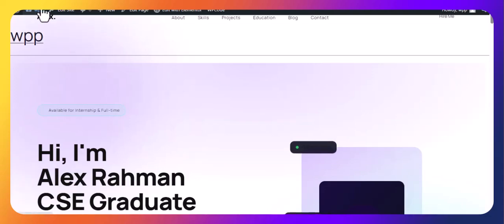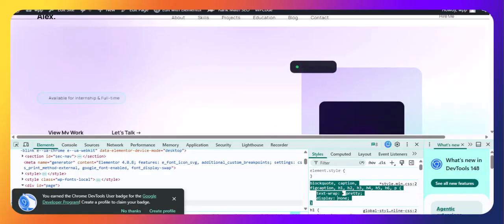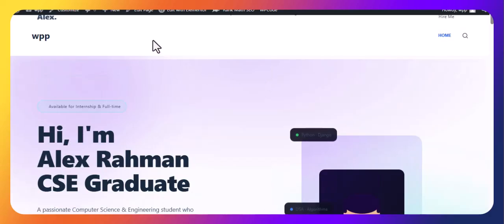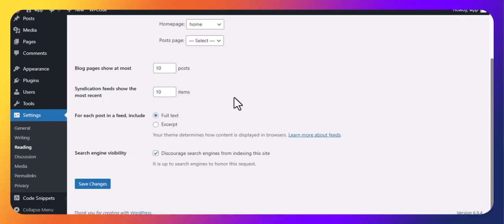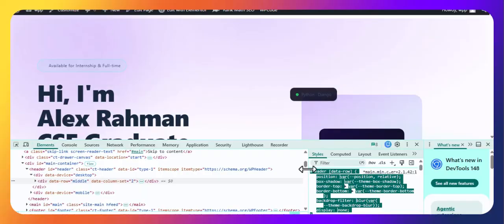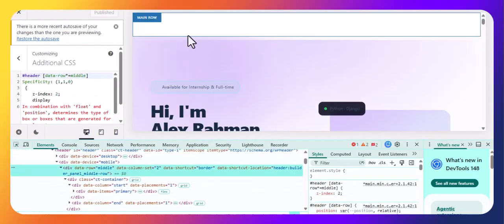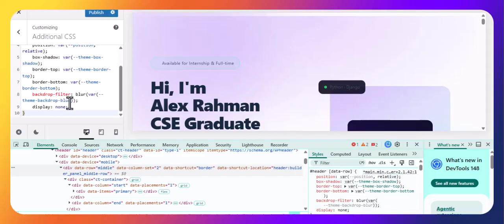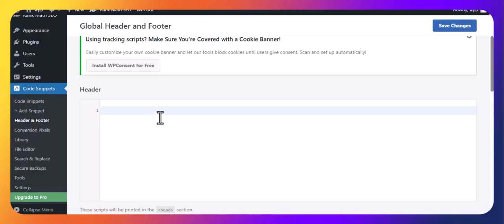The FASTEST Way to Solve CSS Issue in WordPress in 5 Minutes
Looking to solve any CSS issue in WordPress in 5 minutes? In this video, you'll learn a proven method to fix styling conflicts, layout glitches, and plugin CSS overrides fast. I bring you clear steps to overcome misaligned elements, font loading errors, or responsive design hiccups without diving deep into code. Follow along and regain control of your WordPress design in under five minutes.

First, we jump into CSS troubleshooting using your browser inspector to identify the rogue style rules causing trouble. You’ll learn how to override theme defaults with custom CSS snippets and use specificity and importance flags effectively. I’ll also show you how to handle plugin CSS conflicts and adjust code directly in the customizer for instant results. With these insights, you can tackle color, spacing, and typography errors on any theme. This strategy saves you from endless trial and error.

Next, discover how to manage caching layers and flush both browser cache and WordPress cache plugins so your changes show up immediately. We dive into critical CSS techniques to prioritize above-the-fold styles, boosting load speed and improving user experience. You’ll see best practices for organizing your style sheets, using child theme overrides, and avoiding CSS specificity wars. I also cover responsive design hacks to ensure elements adapt seamlessly across devices. These developer tools tips are essential for efficient theme customization.

By mastering child theme structure, you protect your custom code from theme updates and maintain a clean workflow. You’ll get quick debugging hacks in the developer console to fix mobile breakpoints and container sizing issues with ease. I explain how to implement and maintain custom CSS files, control load order, and prevent bloat so your site runs smoothly. Whether it’s tweaking header bars, adjusting buttons, or customizing menus, you’ll have a systematic approach. This comprehensive CSS guide equips you to handle any styling challenge.

Share your biggest CSS challenge or experience in the comments below, and I’ll help you troubleshoot. Your support means everything and fuels more step-by-step videos to streamline your web development workflow.